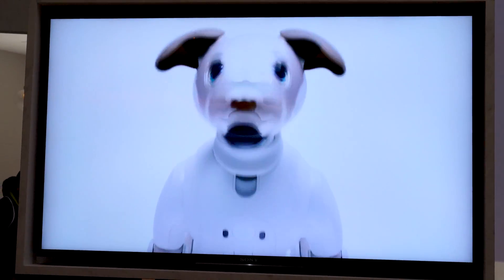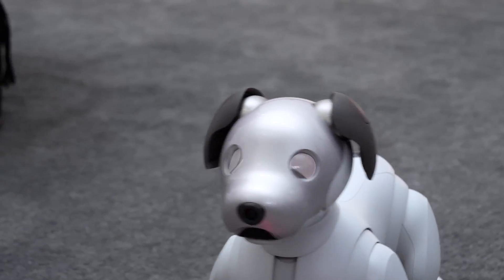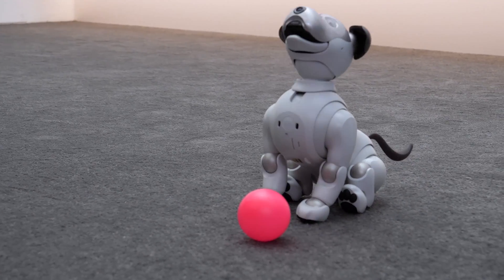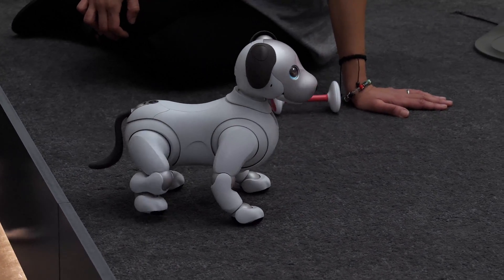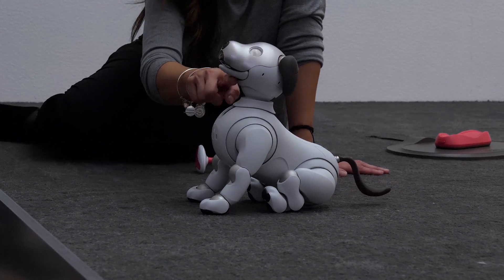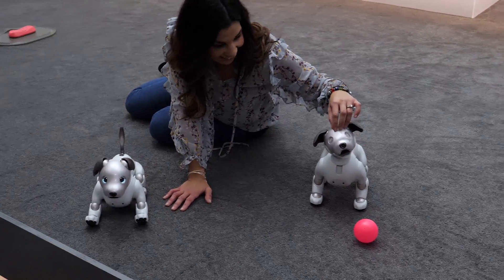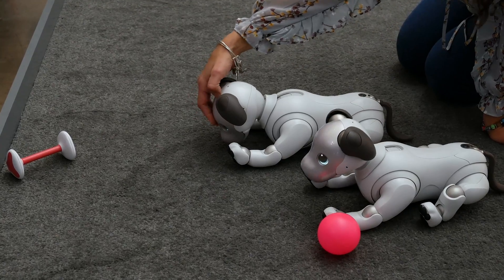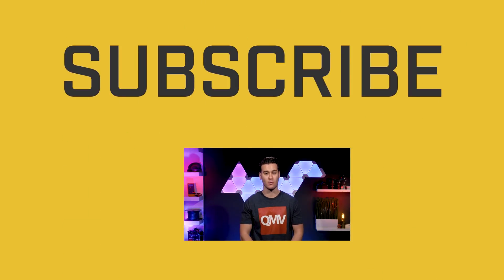Sony Aibo - A.I. Robot Dog - CES 2018 Winner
We met Sony's Aibo, and it's a very good robot dog...